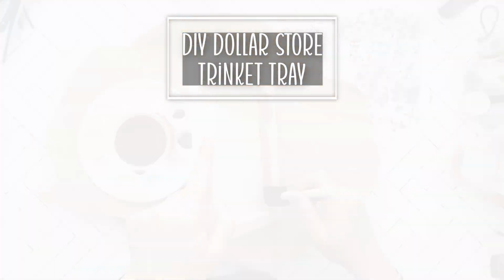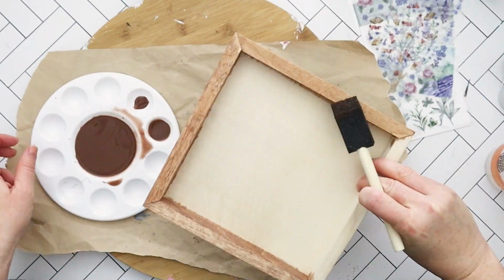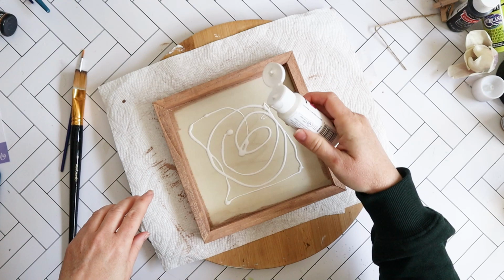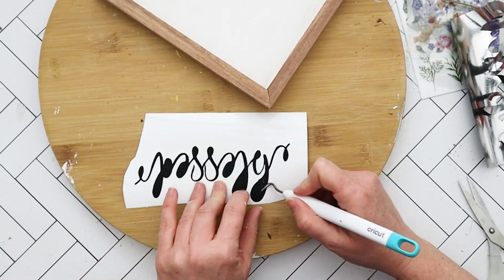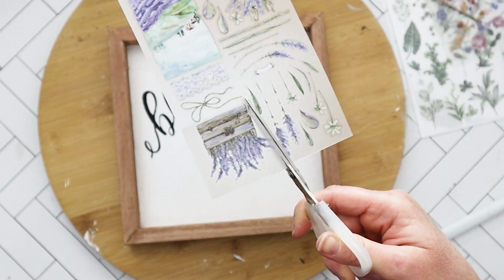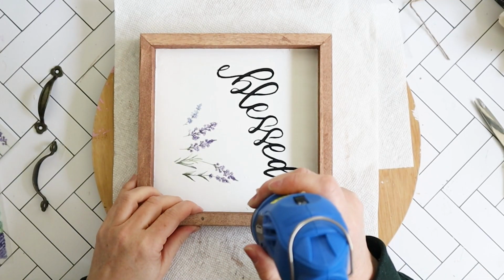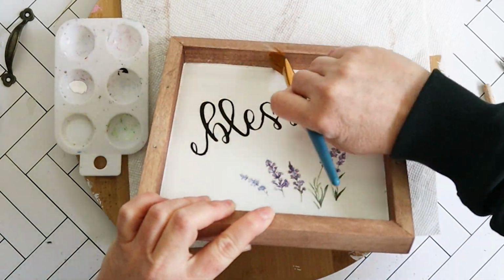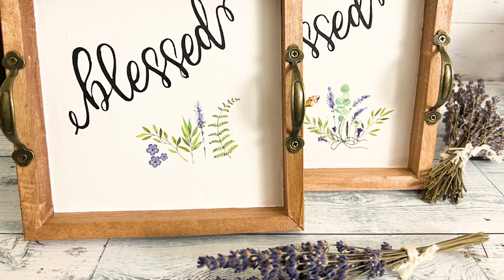DIY Catch-All Tray with Dollar Tree Wood Artist Panel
Turn those inexpensive wood panels from the dollar tree into beautiful farmhouse inspired DIY trinket trays! They make a great gift or party favor for a special event or a craft to make and sell.

❤ Supplies used:
-8x8 Wood Artists Panel from Dollarama